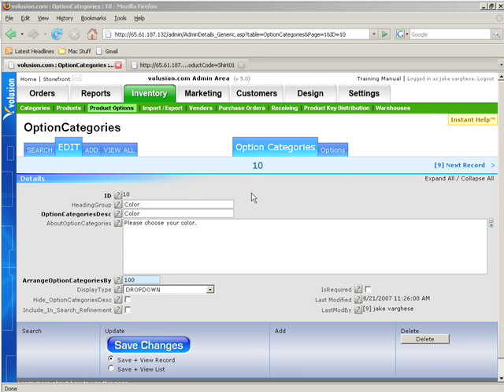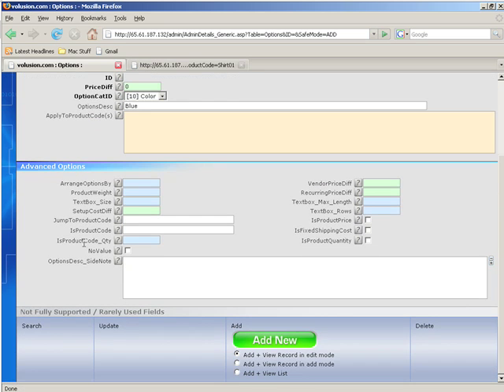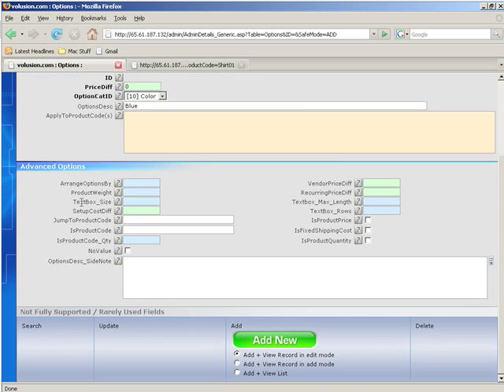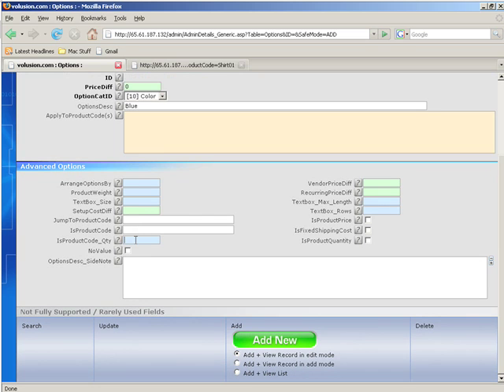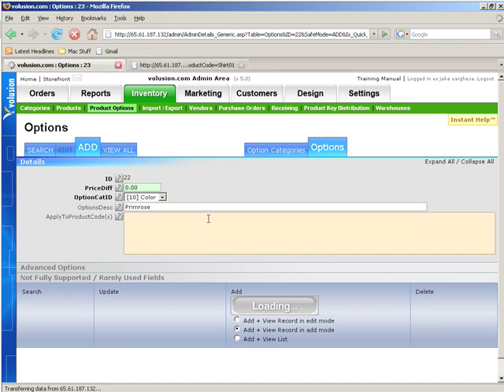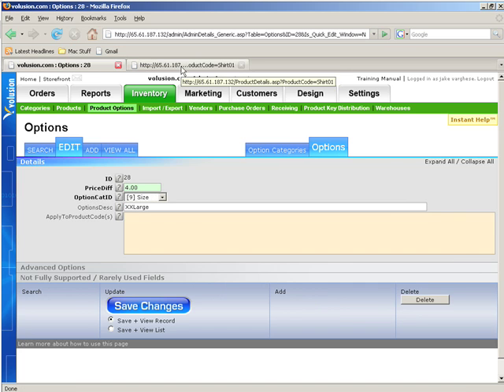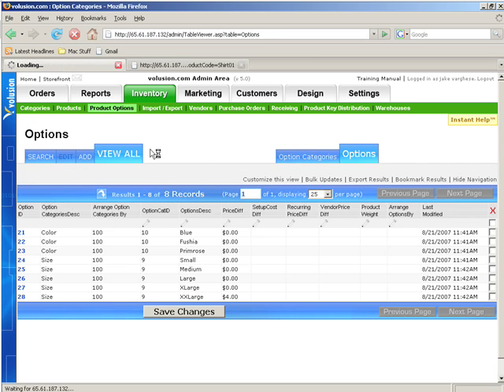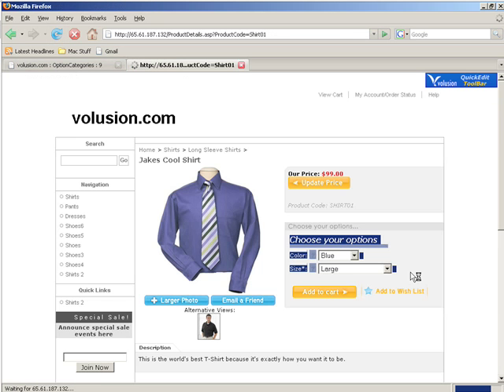Volusion Experts Setting Up Product Options- Setting Up Options Video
How to set up products options using your Volusion Ecommerce software.